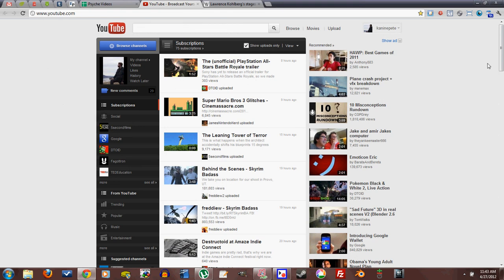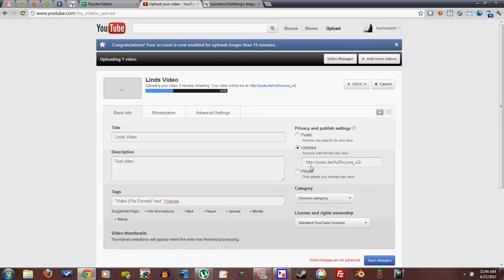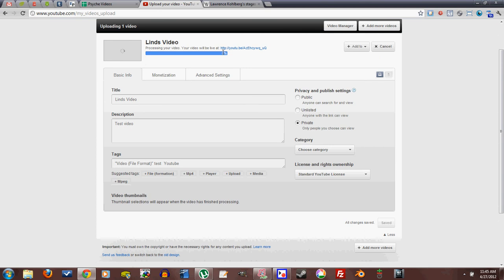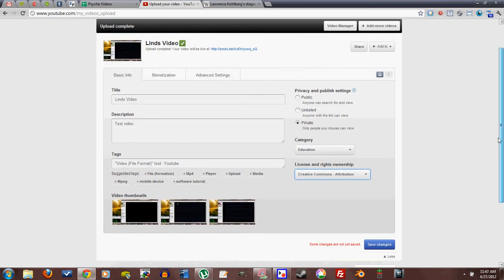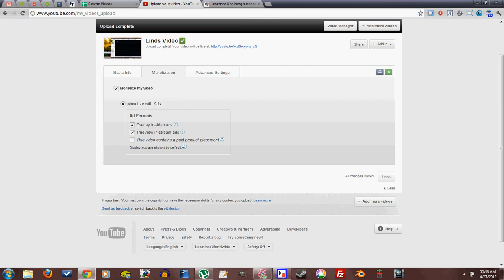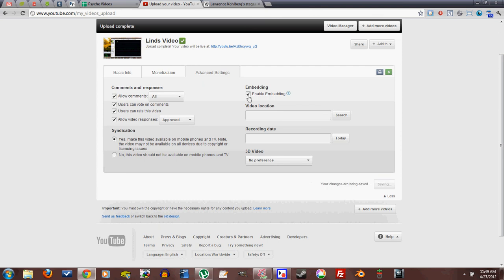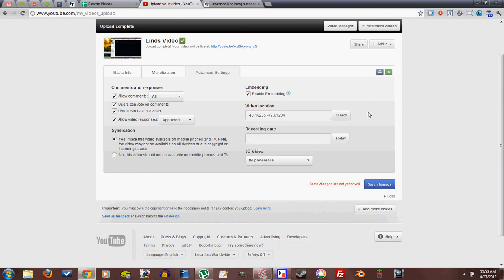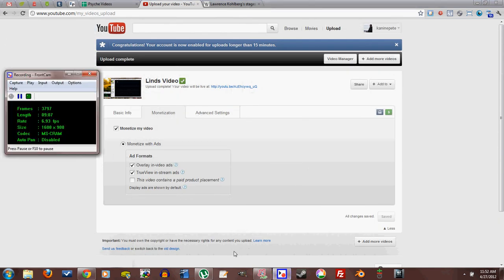Uploading to youtube